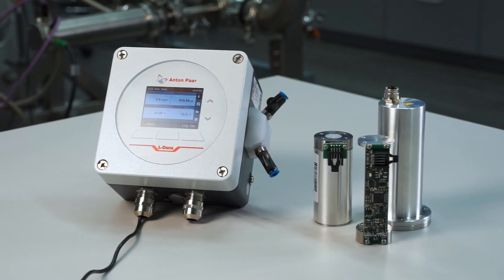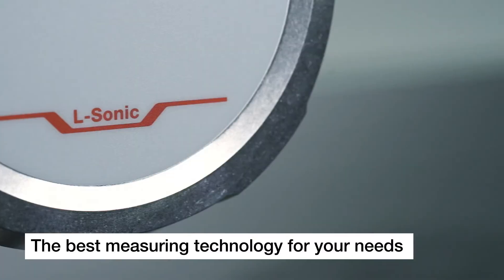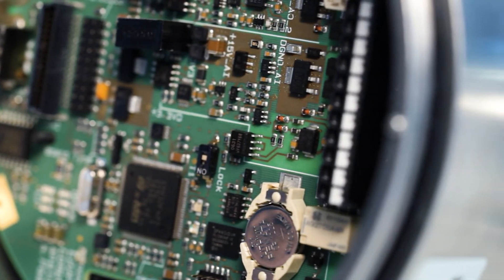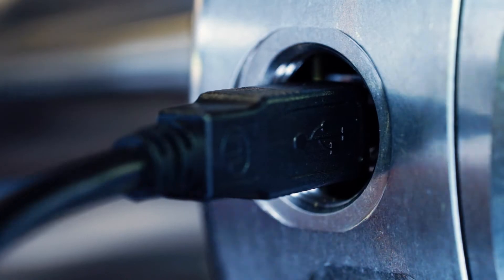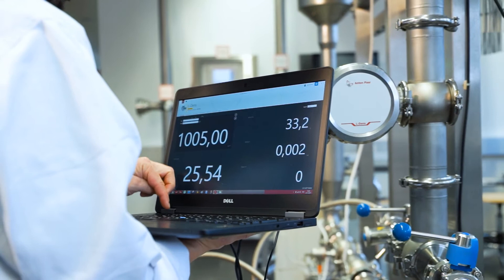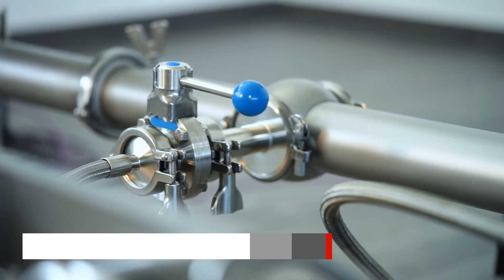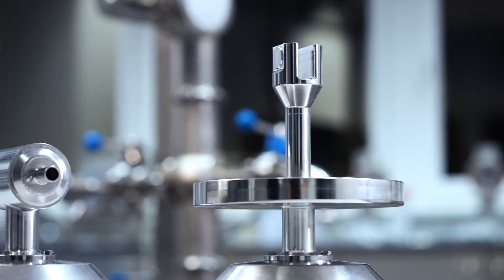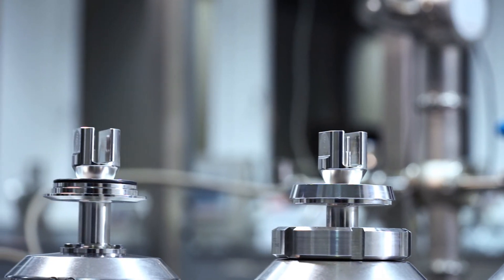New process sensor generation for concentration measurement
Decades of experience are the basis of well-proven technologies. Their continuous development according to top trends in technology as well as customer requirements lead to innovations such as Anton Paar’s new Pico 3000 transmitter. This innovation represents an additional platform alongside the existing Smart Sensor platform.